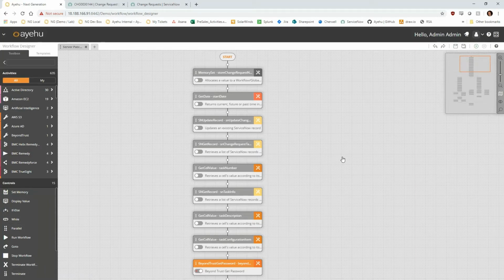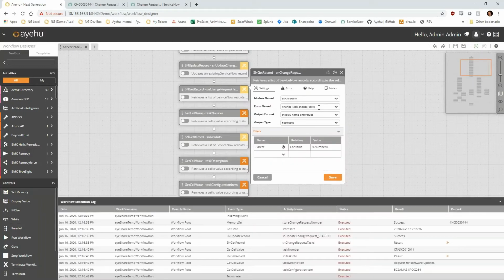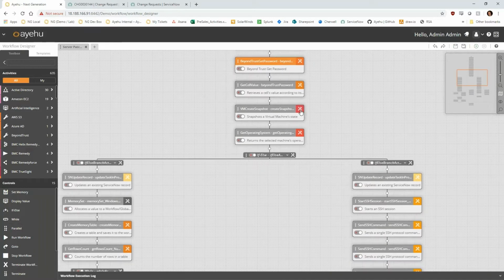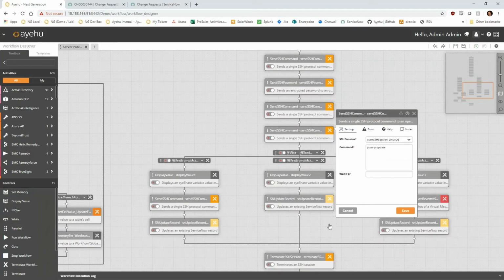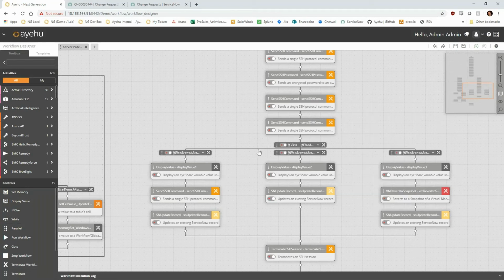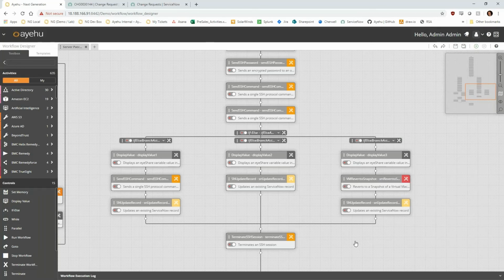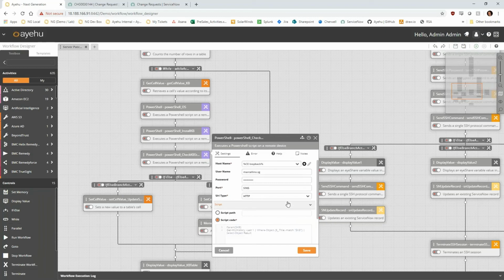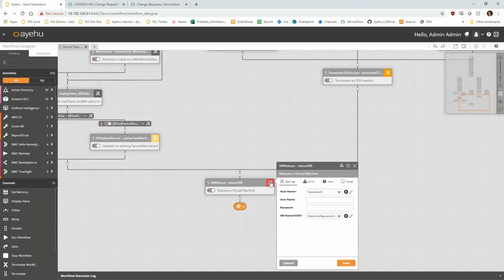How to orchestrate pre- and post-patch activities with Ayehu NG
There's no shortage of patch management software available on the market. When you need to fix that critical software vulnerability on all your enterprise devices en masse, you've got plenty of choices. But what about all the crucial tasks though which must be done prior to & immediately following the patch management process? How do you automate these activities to ensure thoroughness & compliance with organizational standards?

Watch as Ayehu demonstrates automating the forgotten aspects of patch management - the before & after. You'll see how easy it is to augment whatever software you're already using for patch management, and enrich your existing process.